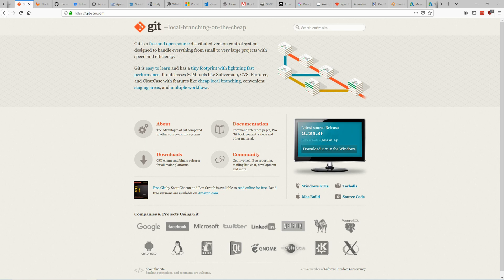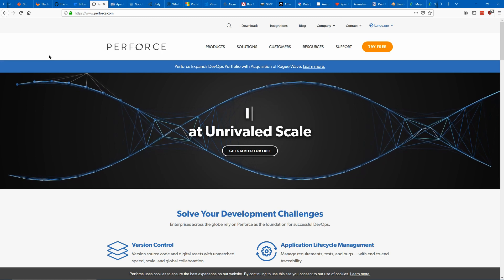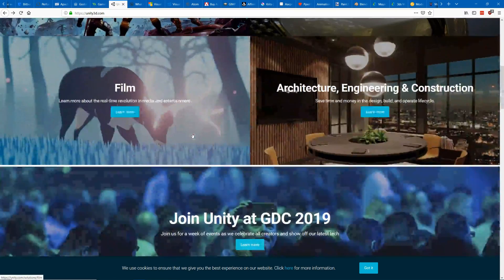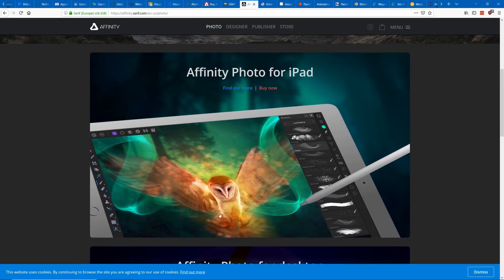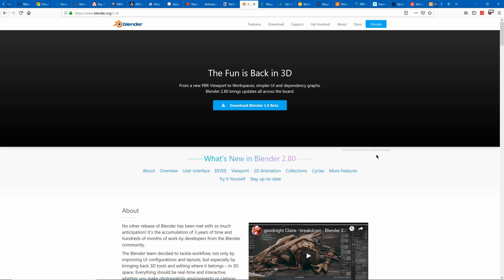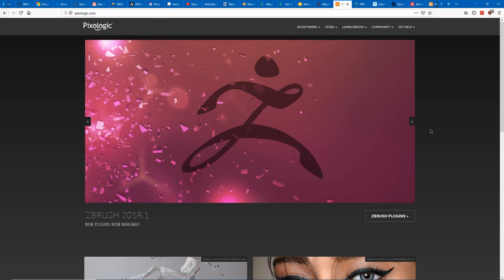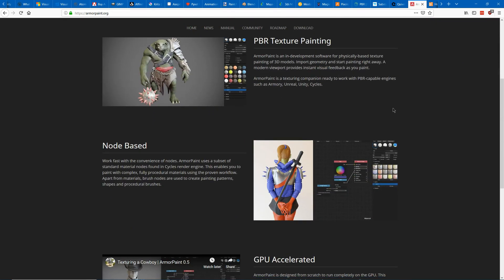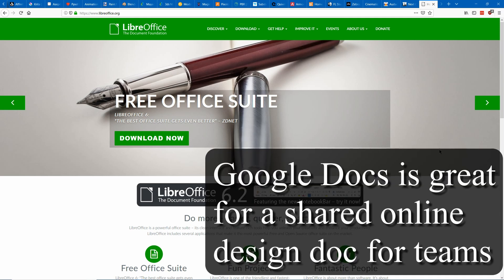Best Software For Game Development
Best software for game development, including version control, game engines, code editors, 2d art, 3d art, audio, and project management software.